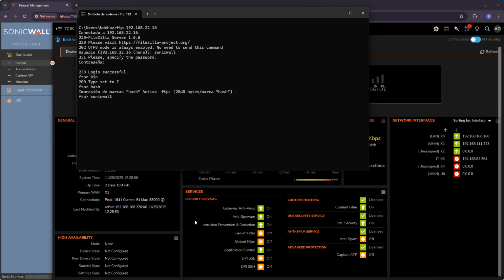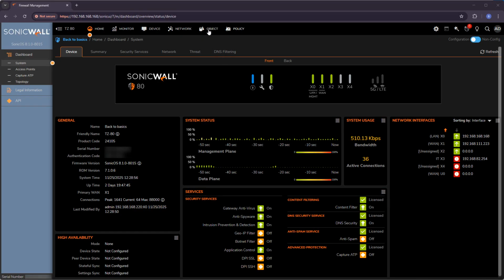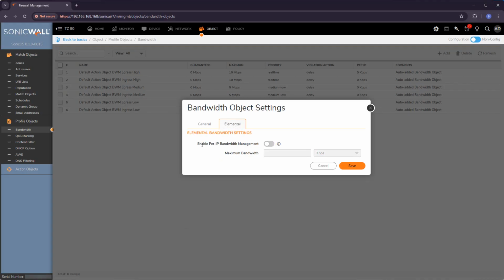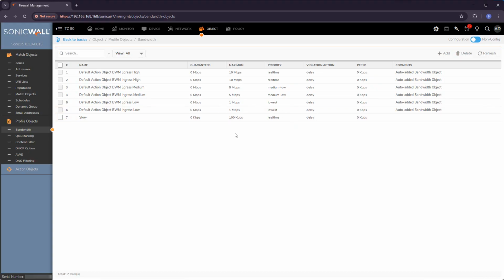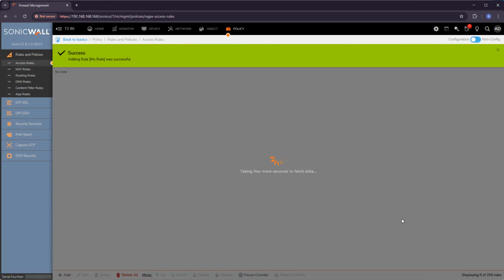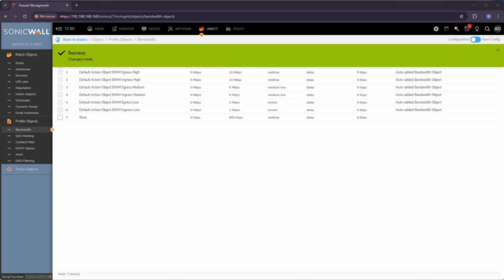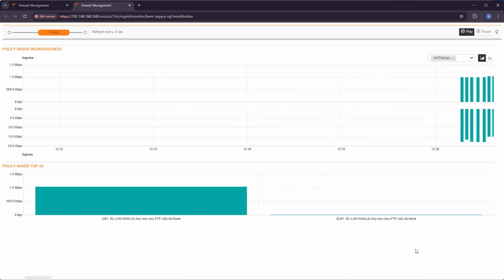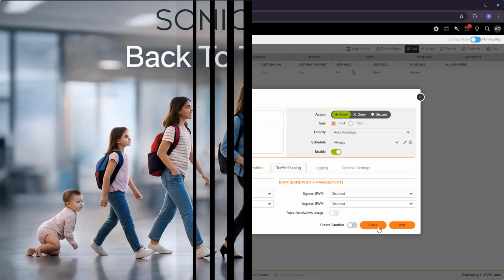How to – Apply Bandwidth Management Policies to Firewall Rules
In this video, you will see how to apply Bandwidth Management Policies to Firewall Rules

This video is part of a playlist that brings together all the videos from the complete SonicWall configuration and administration course, covering everything from the fundamentals to advanced setups.
It includes the initial firewall registration, creation and management of objects, rules, and zones, VLAN configuration, security services, bandwidth policies, and load balancing/failover.
You will also find videos dedicated to SAML 2.0 integration, site-to-site VPN, VPN clients, DPI-SSL, DNS Security, CFS 5.0, SD-WAN, and firmware upgrades on SonicWall Gen 7 devices.
A complete resource to learn step by step how to work with SonicWall in real-world environments.